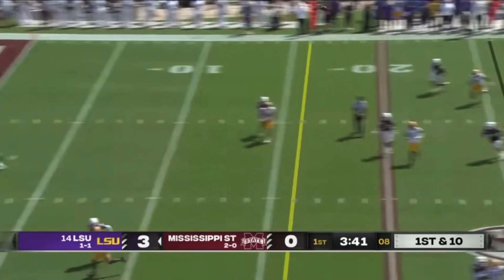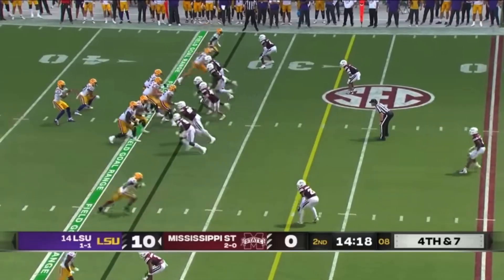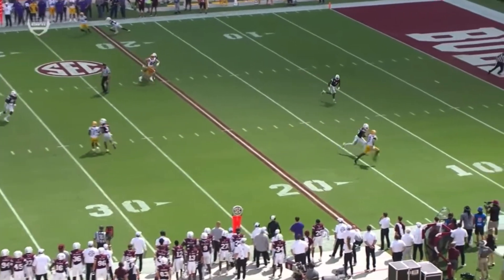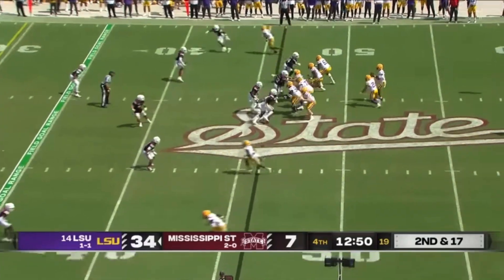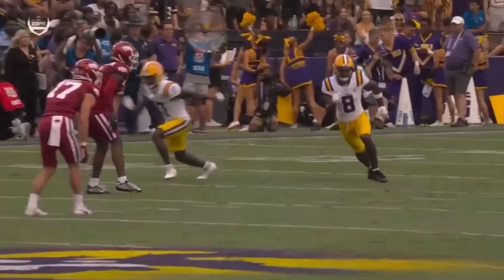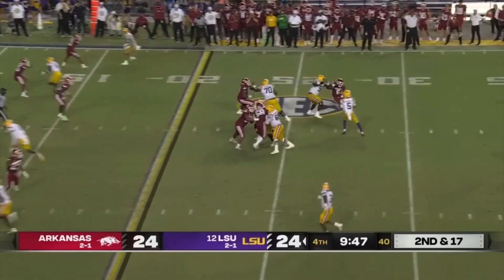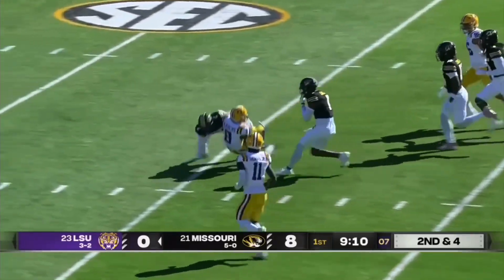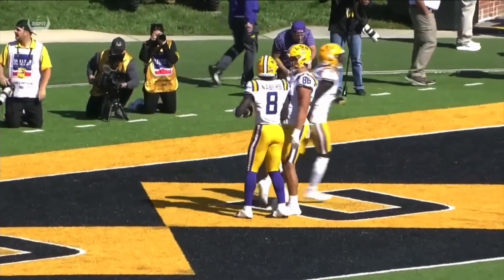Malik Nabers 2023 Highlights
Pt.3 of the wide receiver highlights, looking at Malik Nabers best moments from 2023